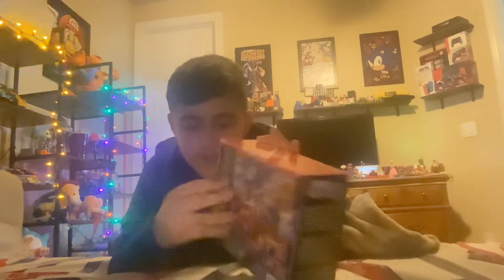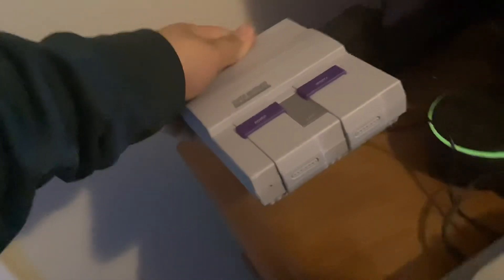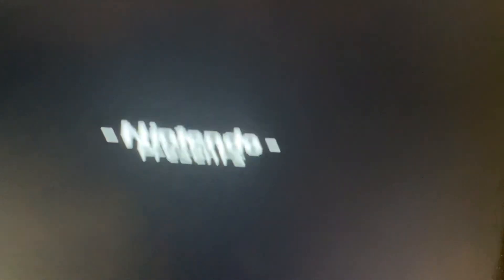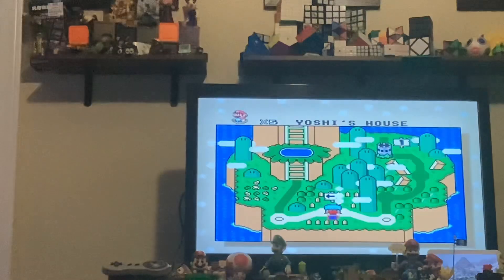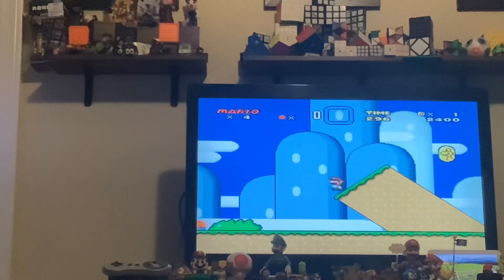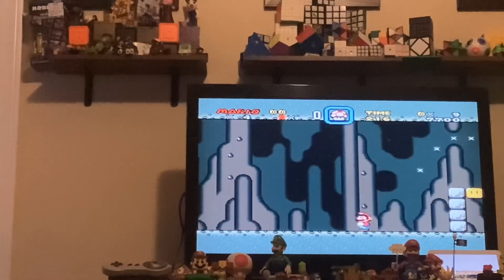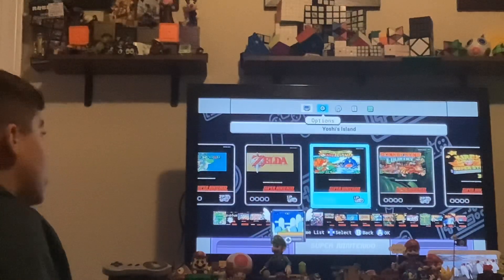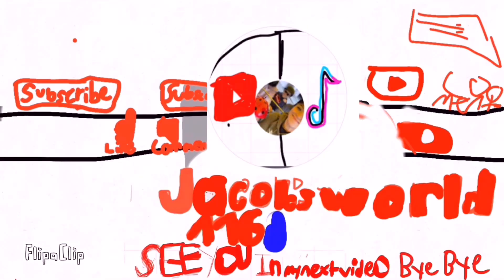Unboxing and hooking up the official SNES classic edition.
When hooking up my SNES Classic edition it was easy. When I tried to get the HDMI port 🔌 in my TV it was hard to do it because when holding my camera, it made a little bit difficult so I replaced my camera down so it can be easier to get the HDMI port into my TV.￼ ￼￼